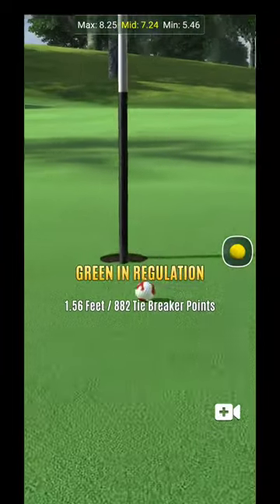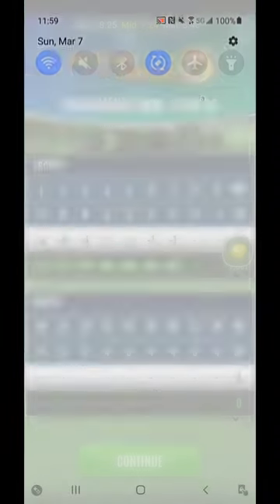Ultimate Golf Chateau Whistler Hole 12 Par 4 PRO